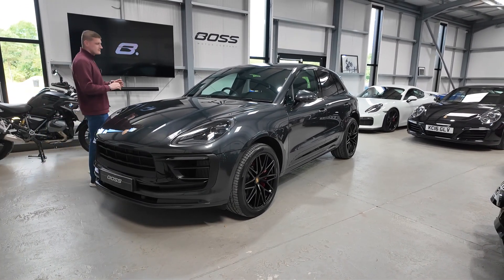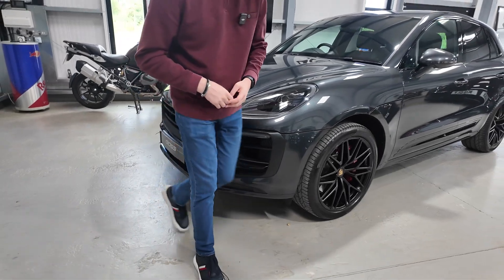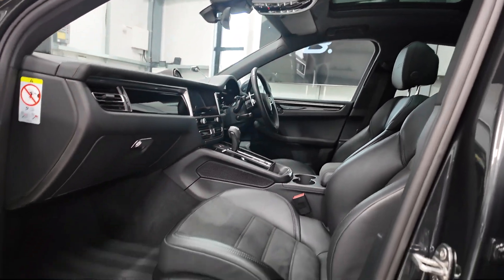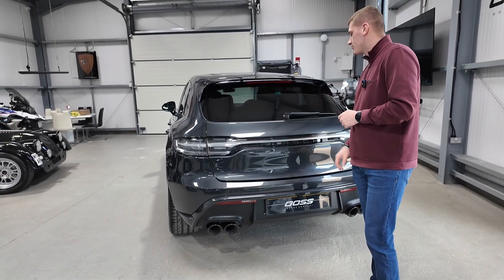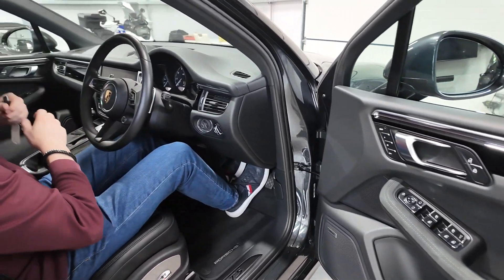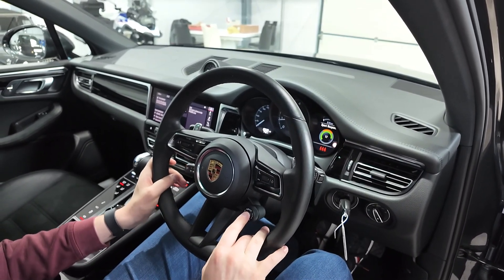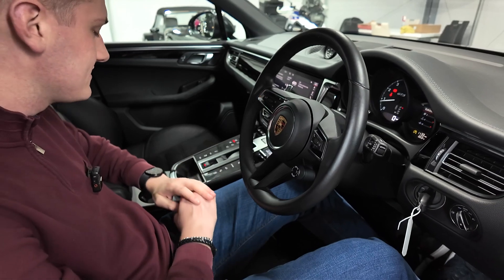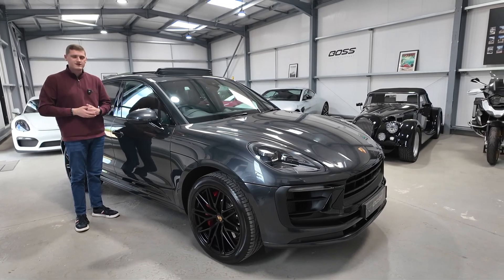2022 Porsche Macan GTS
Presented in Volcano Grey Metallic with Black GTS interior pack in Leather / Alcantara.